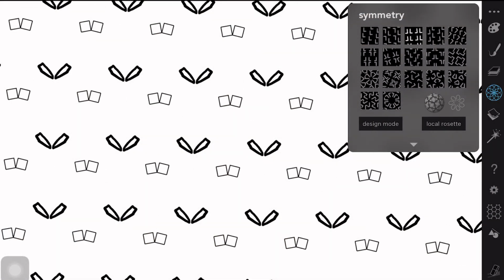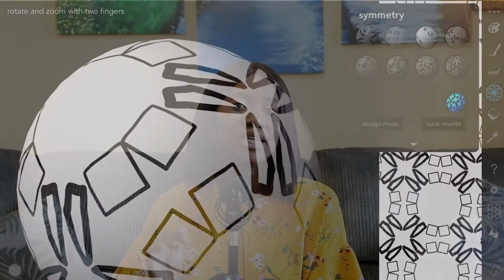iOrnament pro app: A beginners guide for illustrators and surface pattern designers. (Full trailer)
Hi Guys, I'm so excited to share my new skillshare class with you on the iOrnament Pro app
In this class you will learn a beginner friendly overview on how to create seamless repeat patterns and mandalas entirely in the iOrnament pro app on the iPad. iOrnament pro is a powerful design program with infinite variables to create repeat patterns and mandalas. It also automatically positions your motifs in repeats and allows you to change symmetries as you are drawing, thus maximizing your time and workflow. I've included all of the tips and tricks that I use in my workflow to create seamless repeat patterns for my fabric designs on spoonflower.
 SOCIALS: For more of examples of my surface pattern designs and illustrations you can find me on: